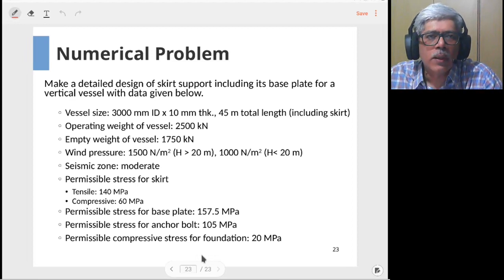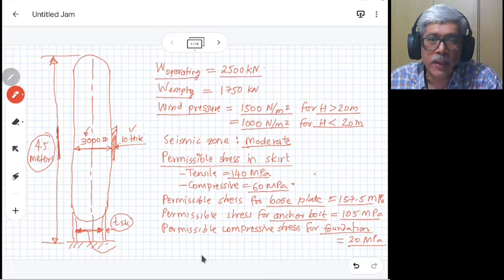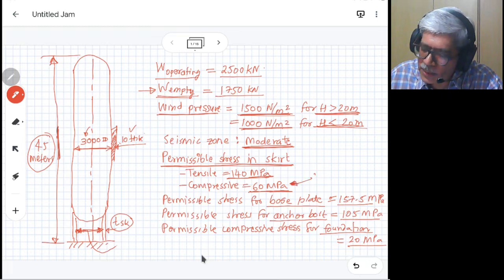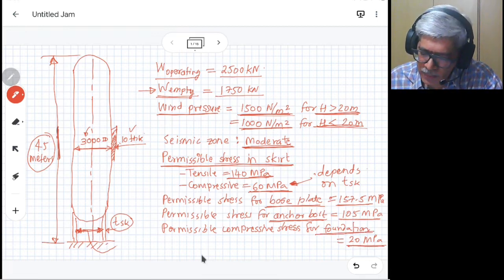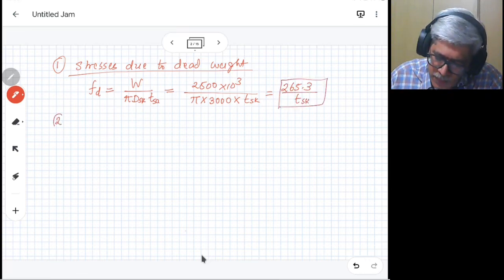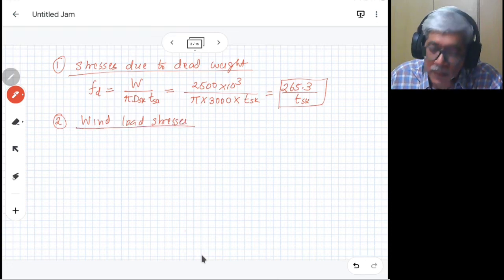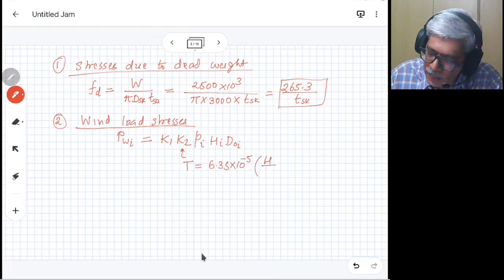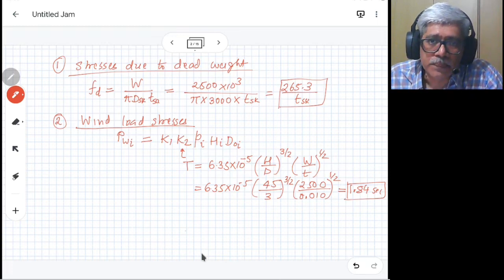S13E Support Design - Skirt Design Calculations - I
Illustrates design procedure for skirt with a numerical problem: skirt thickness calculations.